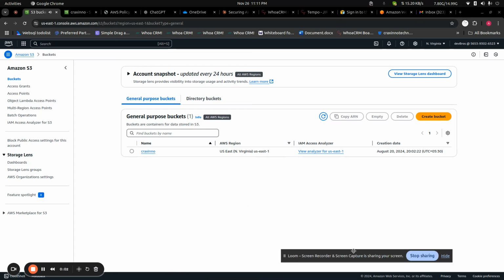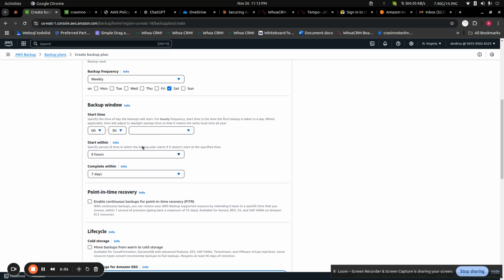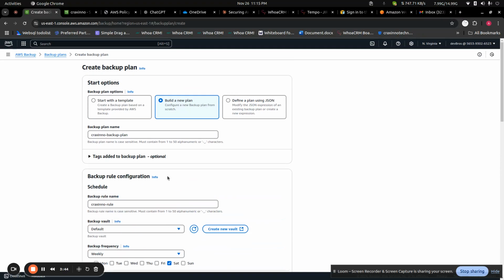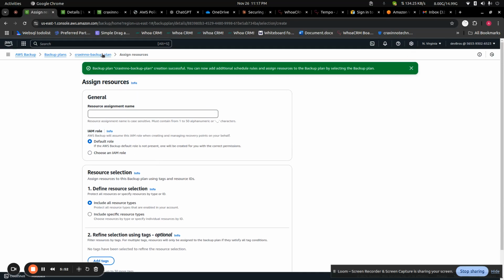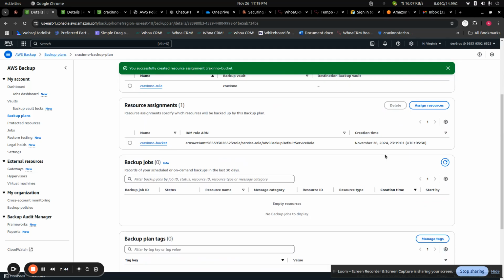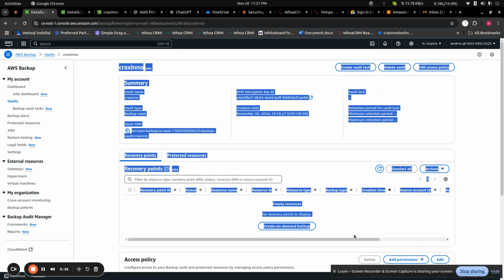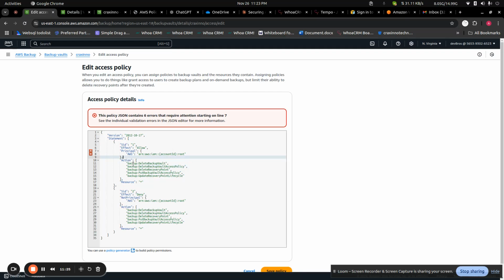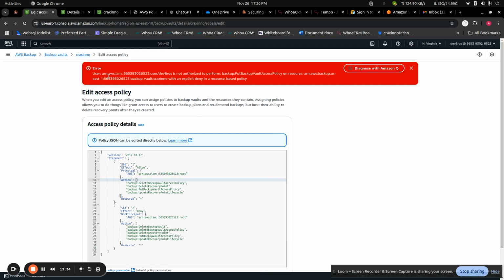How to Back Up S3 Data with AWS Backup Service (Complete Tutorial) 🛡️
In this video, I walk you through how to back up S3 data using AWS Backup Service. This step-by-step guide covers everything from creating a backup plan to securing your backup vault with encryption and access policies.

Here's what we cover:

Creating a backup plan and setting the backup frequency

Defining retention periods

Selecting a backup vault

Applying encryption for data security

Assigning resources for backup and setting access policies to secure the vault

This tutorial will help you secure your AWS S3 data and manage backups efficiently. No action is requested from viewers—just follow along to learn the process.

If you have any questions or need further clarification, feel free to drop a comment!